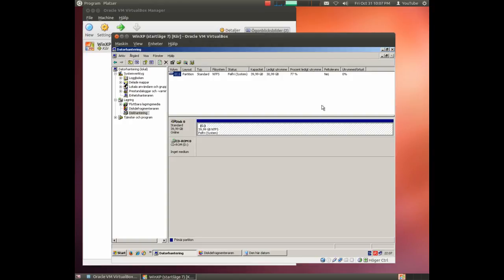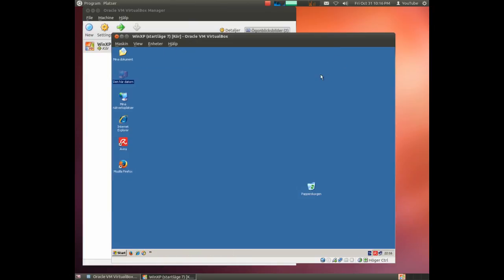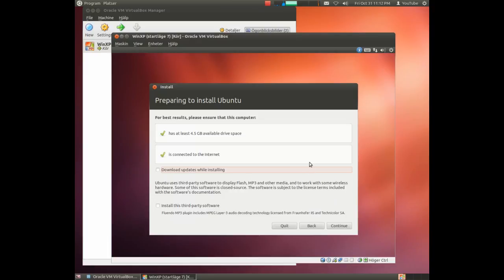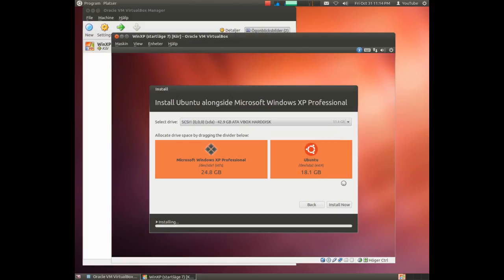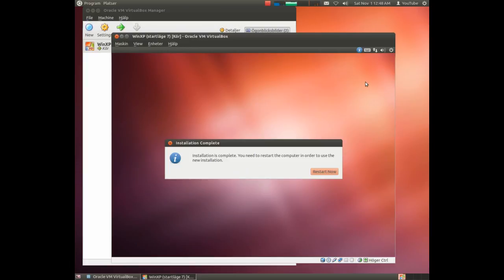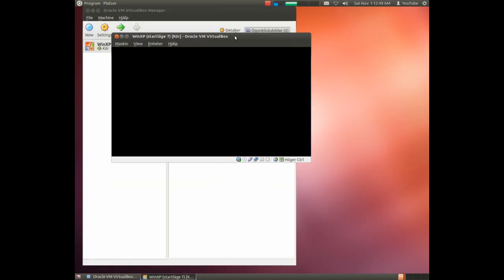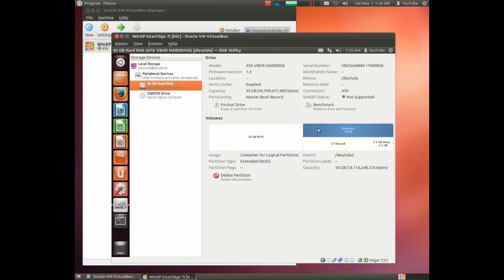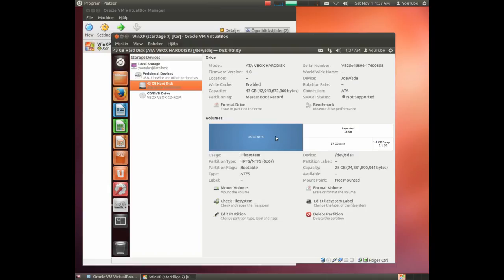Ubuntu alongside Windows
In this clip you will learn how to how to install Ubuntu alongside Windows. This is part 3 of a series.